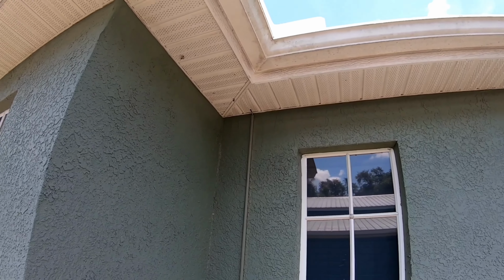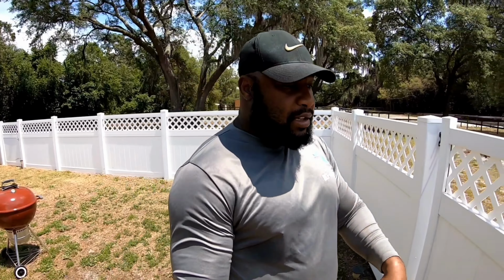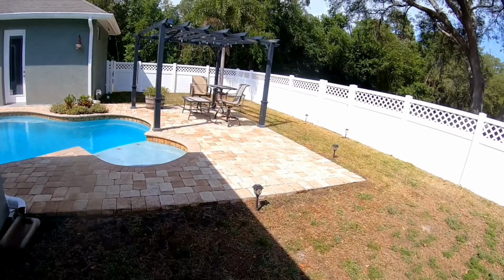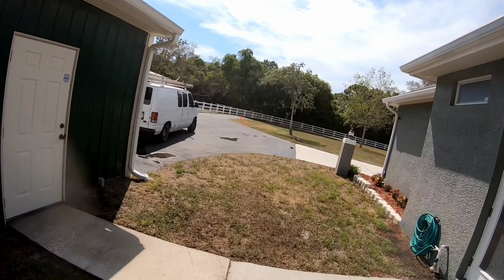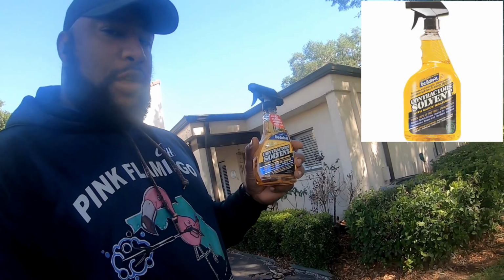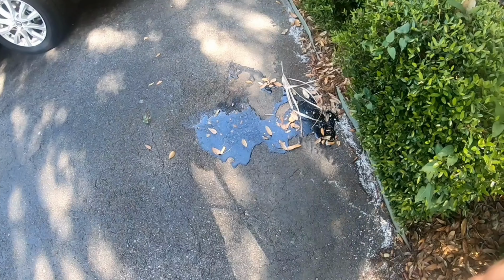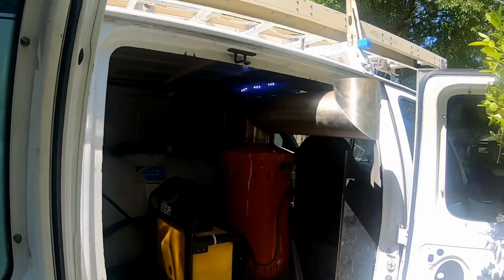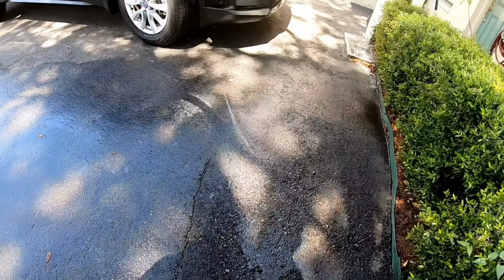staying active, roof tar removal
Getting after it on a daily!

3M Respirator Mask
3M Respirator Cartridge for Masks
3/4 Uniseal Bulkhead
Oxalic Acid
Herculiner for floor protection